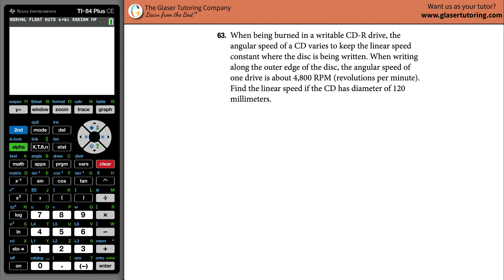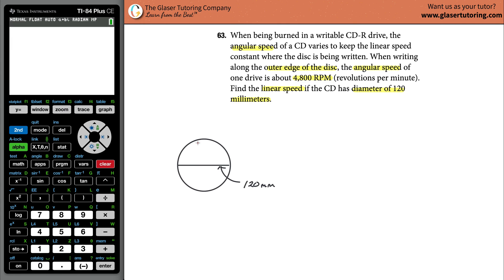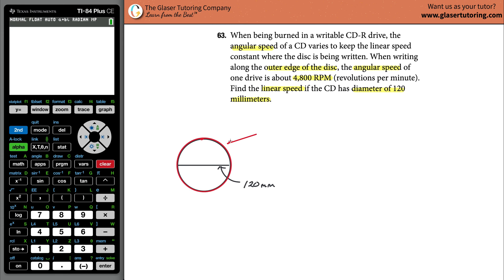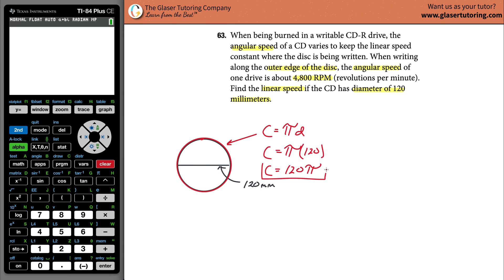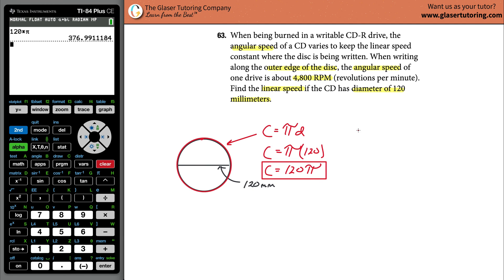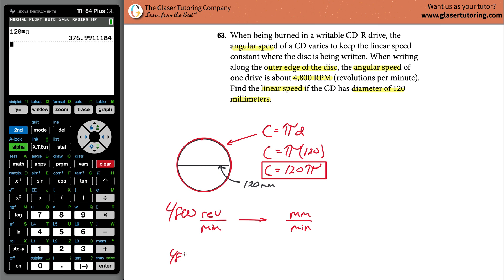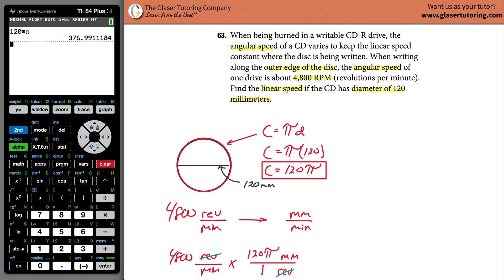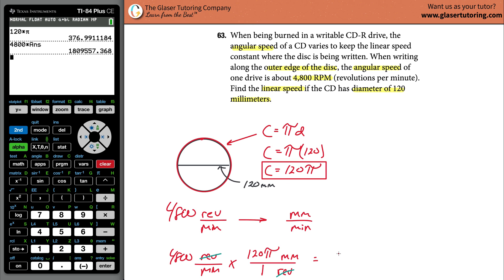When being burned in a writable CD-R drive, the angular speed of a CD varies to keep the linear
When being burned in a writable CD-R drive, the angular speed of a CD varies to keep the linear speed constant where the disc is being written. When writing along the outer edge of the disc, the angular speed of one drive is about 4,800 RPM (revolutions per minute). Find the linear speed if the CD has diameter of 120 millimeters.